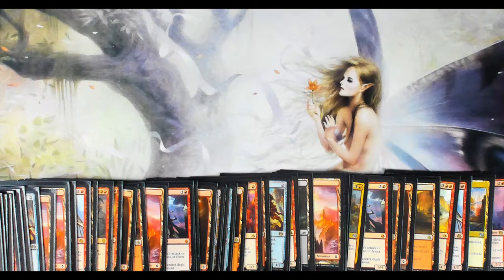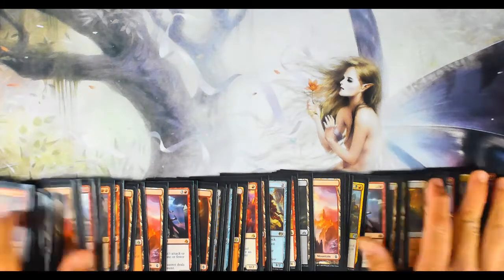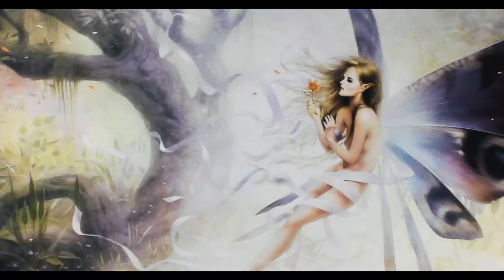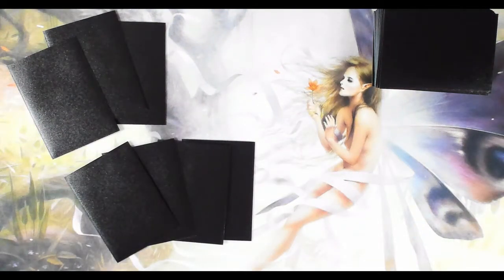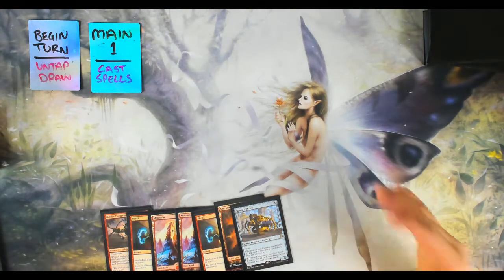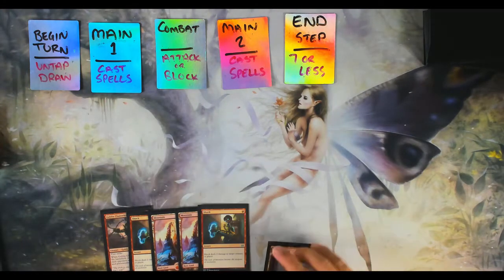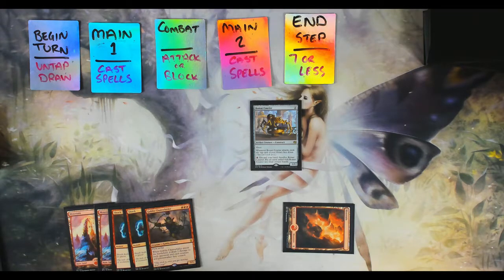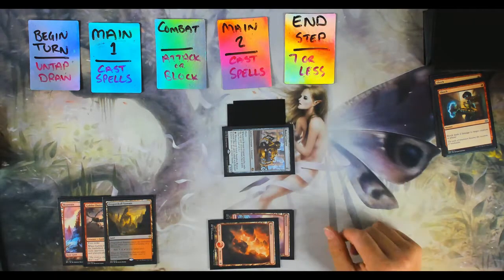HOW TO PLAY Magic: the Gathering in 5minutes!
Trying to learn how to play magic? or even better, trying to introduce someone new into the best time sink ever? show them this video then start playing with them! boom, done, easy! :D

Tutorial starts at 2:35